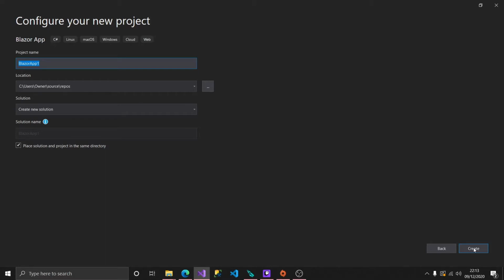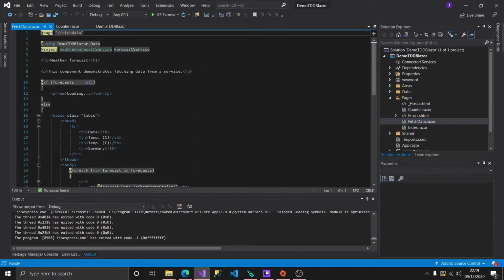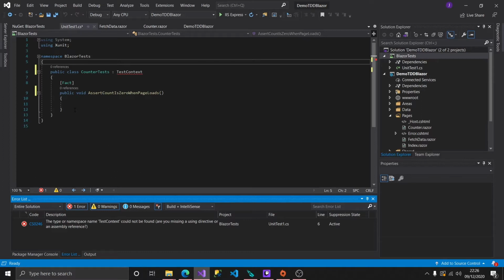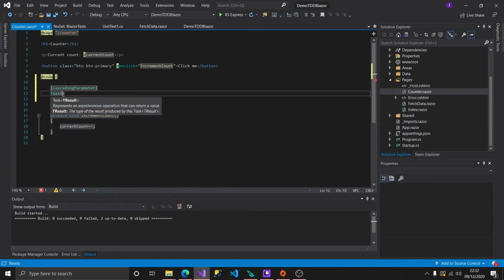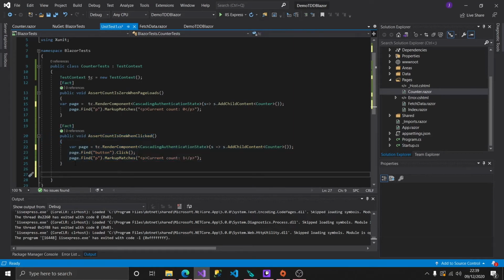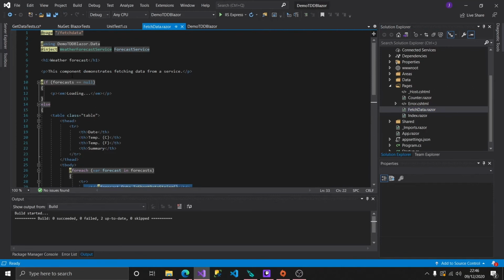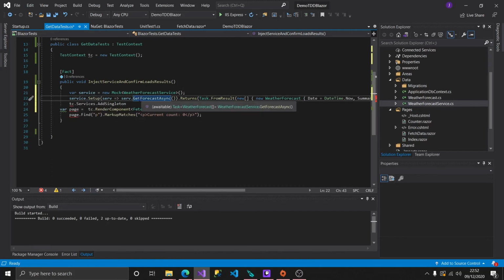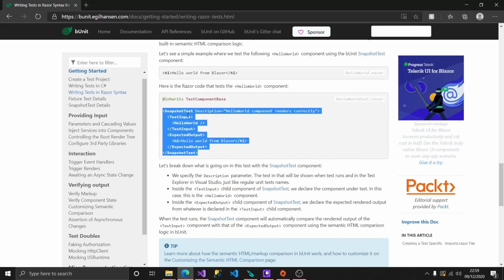Using bunit for test driven development with BLAZOR components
A quick dive into what bunit can do to provide more test coverage on your BLAZOR app, covers using MOQ to fake injected services, faking authorisation and interacting with the DOM.